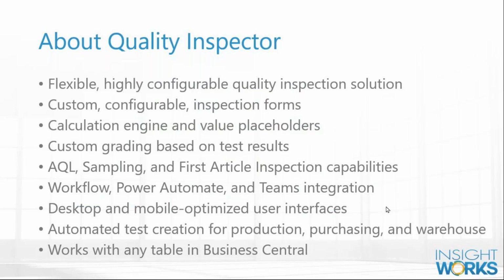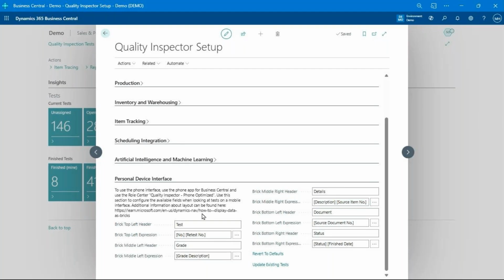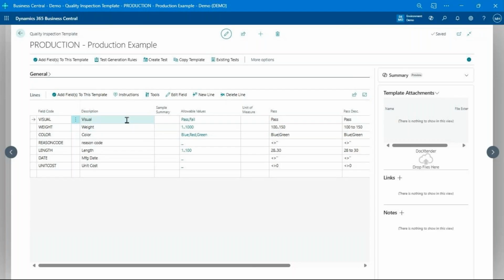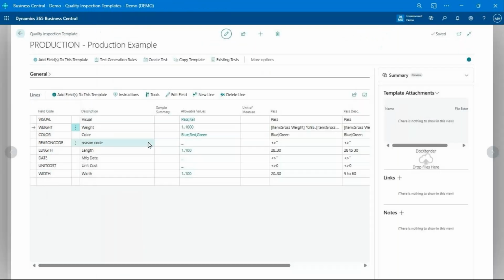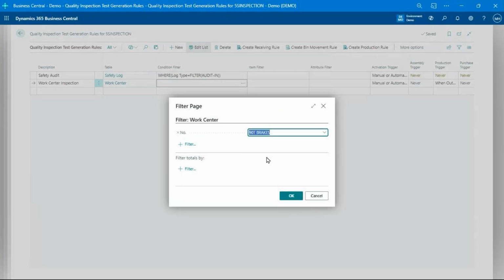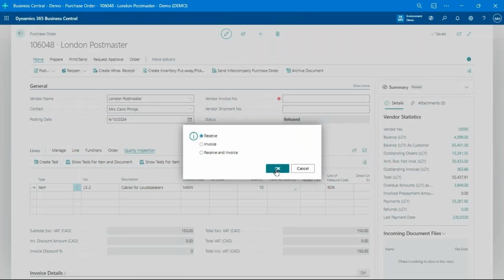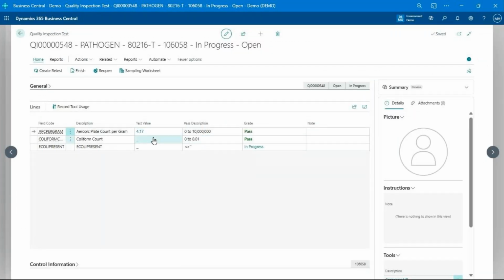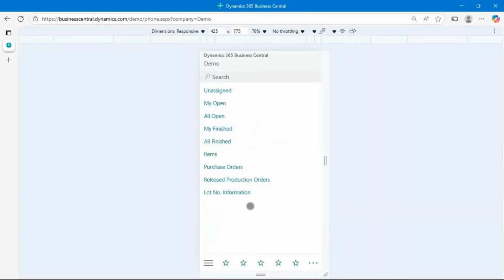Quality Inspector Comprehensive Overview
Still tracking QC on clipboards? This demo shows how Quality Inspector moves inspections inside Dynamics 365 Business Central—with automated test creation (receiving/production/warehouse), AQL sampling, mobile data entry, Teams/Power Automate integration, and smart templates with formulas/lookups—so you cut errors, block bad stock, and keep product moving. In this video, we walk you through the setup and live examples end-to-end.

What you’ll see (practical, real-world):
- Go paper → electronic: Build inspection templates fast (including AI field detection from a paper form) and reuse them across items.
- Automate test creation: Trigger inspections on PO receipt, production output/release, or warehouse moves (e.g., into a QA bin).
- AQL sampling (ISO): Out-of-the-box sampling plans with pass/fail rules and clear statistics on samples.
- Grades & controls: Pass/Fail/graded outcomes that can automatically restrict consume/pick/sell by lot/serial/package.
- Teams + Power Automate: Share tests with non-BC users in Teams; auto-move to QC, block lots, scrap, or create corrective actions on fail—no manual keystrokes.
- Any record, anywhere: Create tests on items, lots/serials, work centers—even custom tables—right from Business Central.
- Mobile ready: Enter results, capture photos, and follow instructions on phones/tablets for shop floor and receiving.

Who it helps
- Manufacturers & distributors using Business Central who need traceability, faster receiving checks, and reliable pass/fail gating without leaving BC.

- Fewer delays from bad product, cleaner audits (AQL + attachments), and less admin churn. Your planners stop guessing; your warehouse stops re-handling.

Notes from the demo
- Licensed per company (not per user).
- AI features (paper/form reading, voice capture) use Azure AI; core features run without it.
- Business Central’s future quality module is mentioned; this app covers deeper needs today.

- Ask your Microsoft Partner about implementation options or trial.

Bottom line: If you want QC that actually keeps pace with operations—automated where it should be and flexible where it must be—this walkthrough shows exactly how to do it inside Business Central.